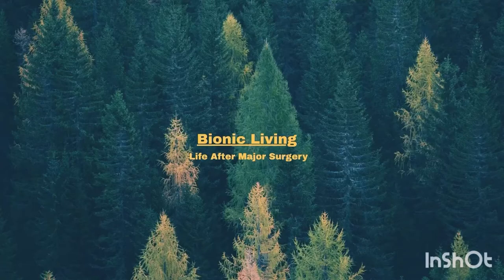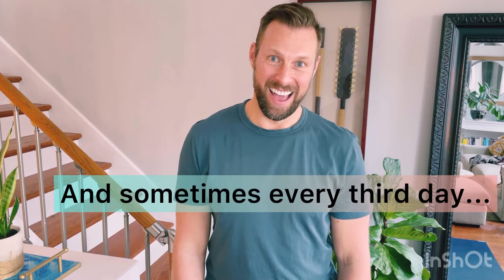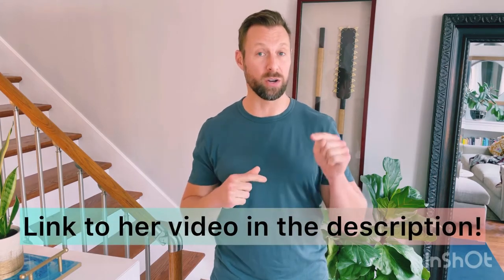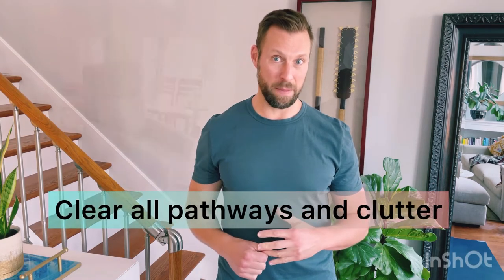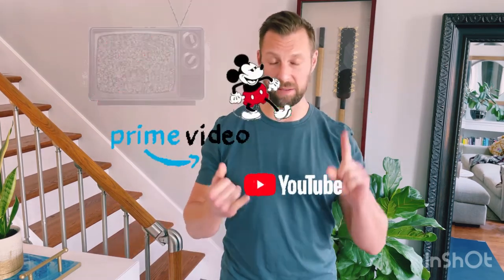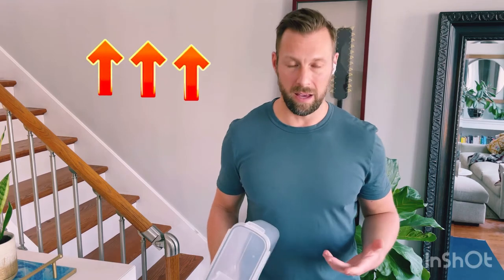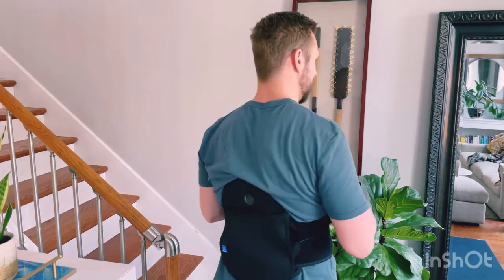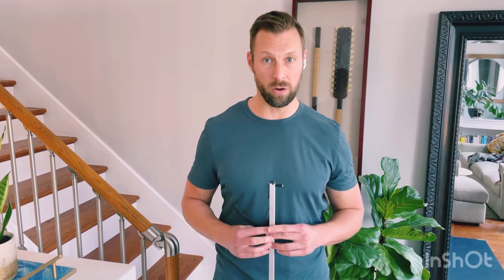ALIF Spinal Fusion Tips & Tricks - Part 1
I will help maximize your success and comfort while recovering from your spinal fusion.  This video is part 1 of 3: preparing your home.  I will cover all the things that made my own recovery after spinal surgery easier and more enjoyable.

I mention another video by YouTuber, Emily D. Baker. Here is the link to her tip & tricks for spinal fusion:

I hope you find great benefit from my tips.  Please comment with questions.

This is Bionic Living: Life After Major Surgery.